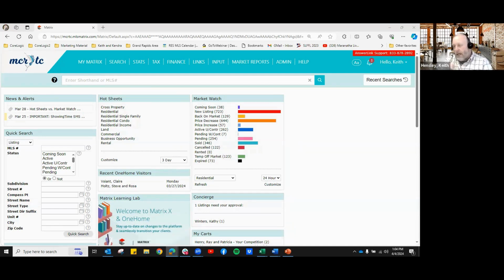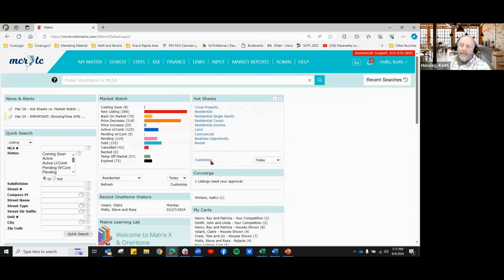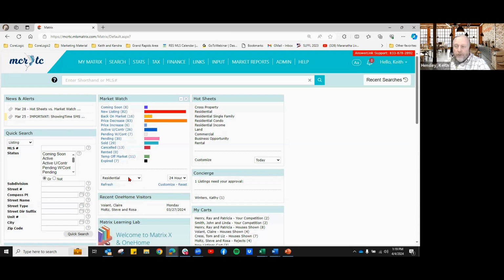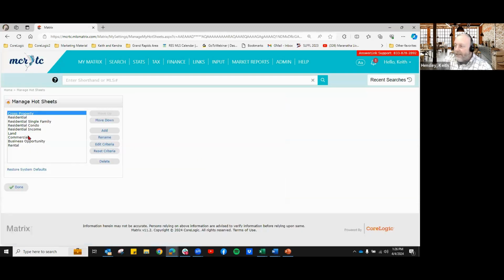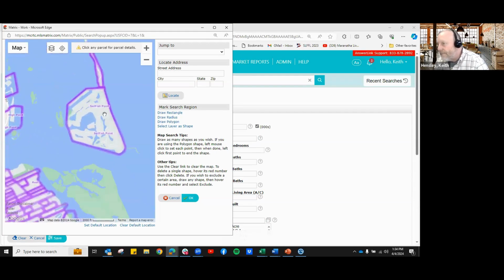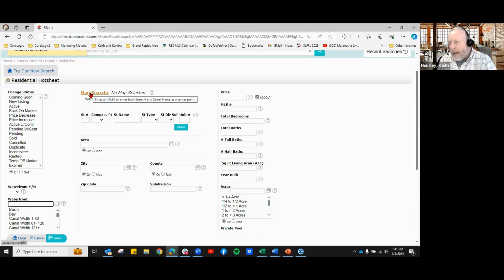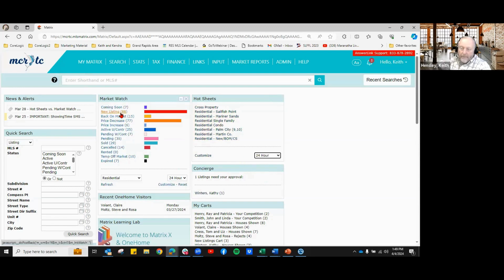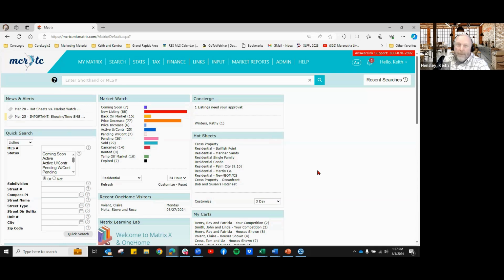Matrix Hotsheets & Market Watch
Discover the power of Hot Sheets and Market Watch in this insightful webinar! These essential tools can transform the way you stay updated and informed in the real estate market.

Here’s what you’ll learn:
✨ Hot Sheets Customization: Get the information you need by tailoring Hot Sheets to fit your unique preferences. Create multiple options to track specific locations, timeframes, and more.
📊 Market Watch at a Glance: Streamline your workflow with Market Watch’s user-friendly interface, delivering timely updates and actionable insights with ease.
📍 Tailored Real Estate Insights: Learn how both tools can be customized to deliver location-specific updates that keep you ahead in the market.
Whether you're new to these tools or looking to refine your skills, this session is packed with practical tips to enhance your efficiency and keep you informed.